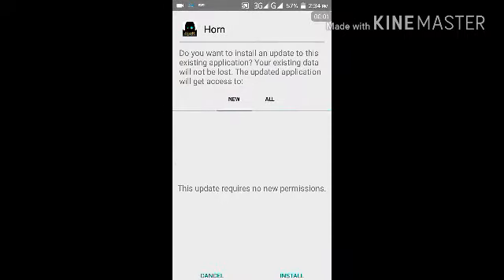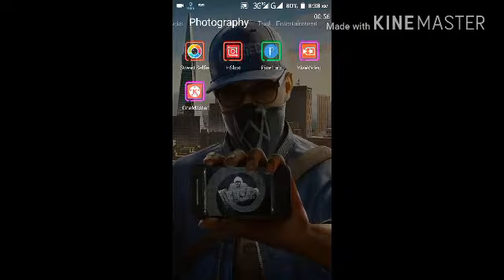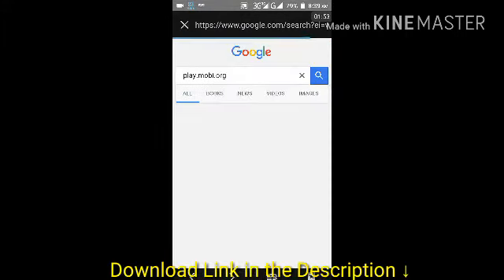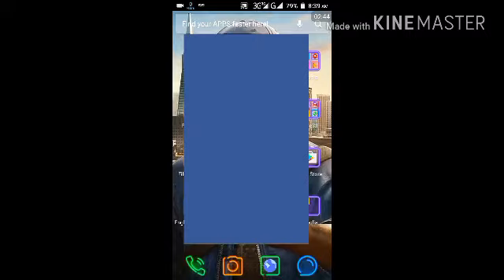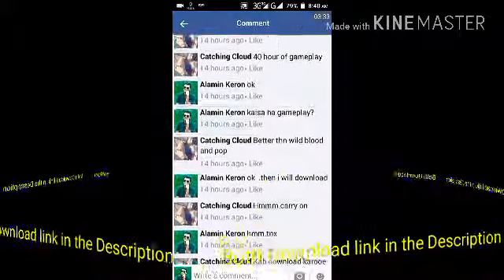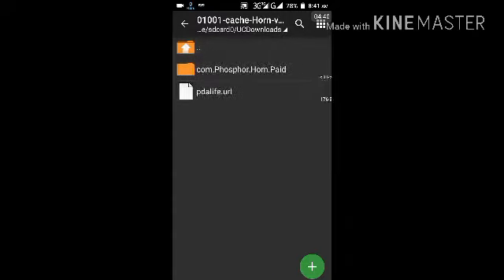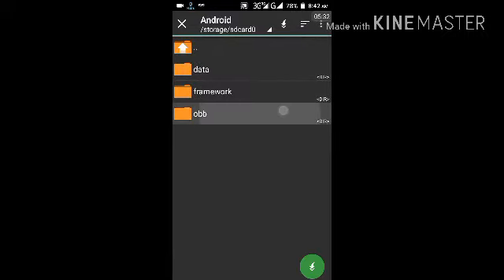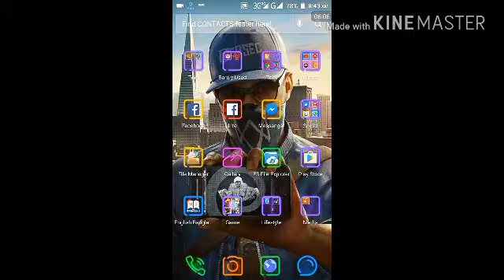How to download HORN Game on your any Android Devices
, just for tegra GPU users .go down and you see the download link and Download .
Horn For Android Is Finally Out, And It's An Awesome Action-Adventure Game With Great Looks And Brains To Match [Review]

For mali GPU users go to that link - ↑ apk and obb ...